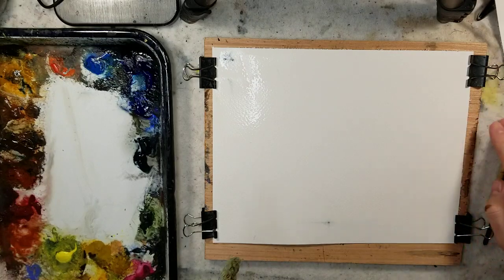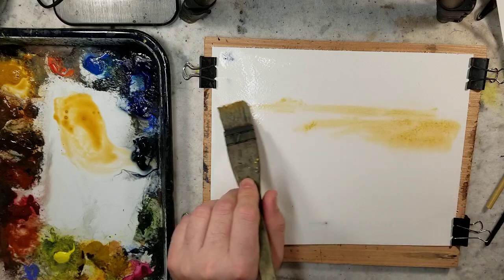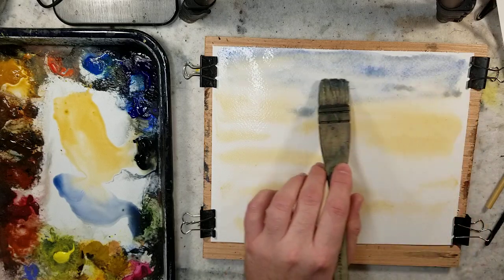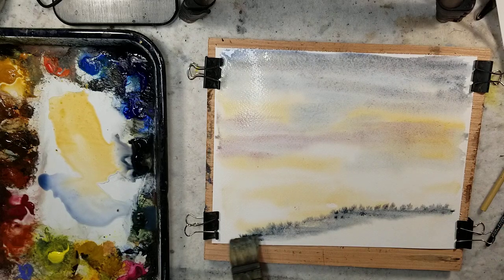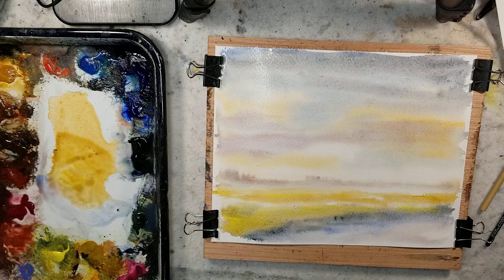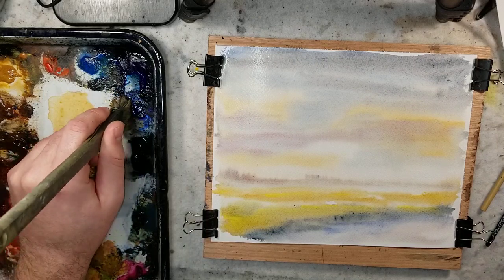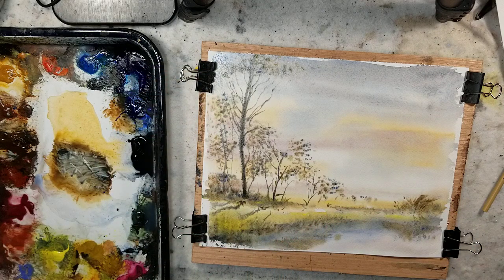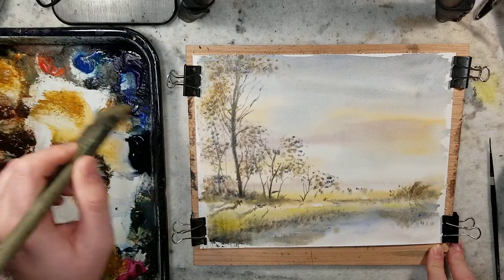307) Beginner Watercolor Landscape Tutorial: Hake, Rigger, and the Ron Ranson Palette